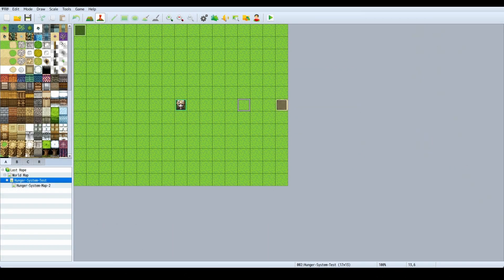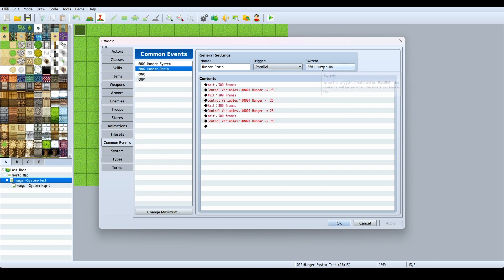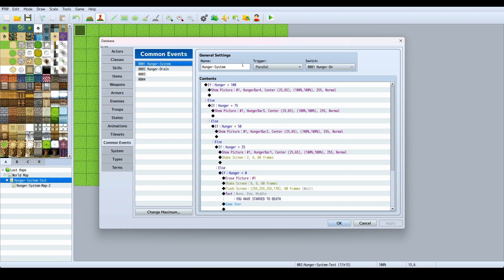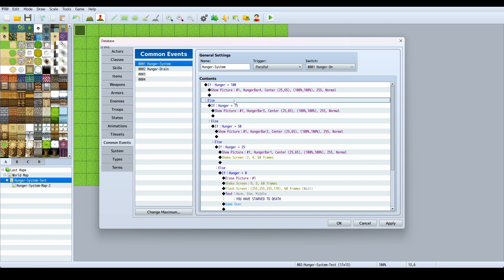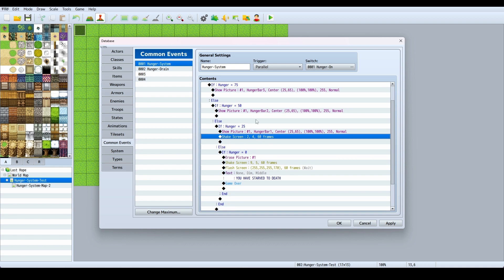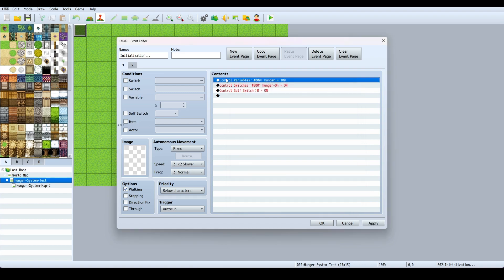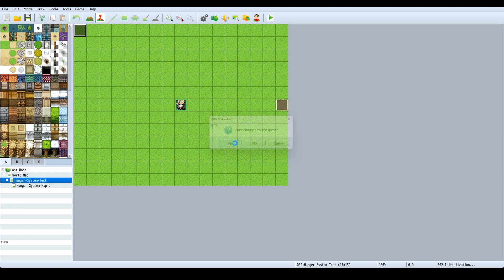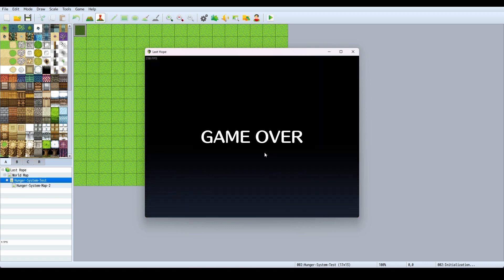Hunger - System | RPG Maker MV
This tutorial shows you how to implement a simple hunger system! Enjoy!